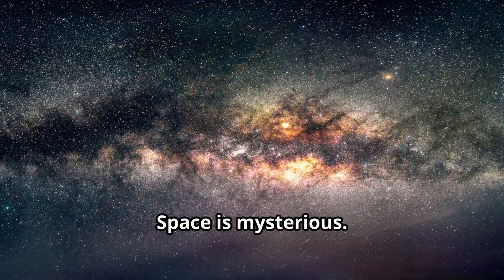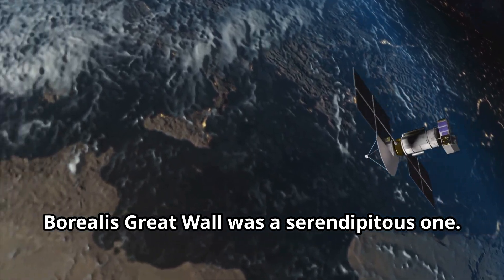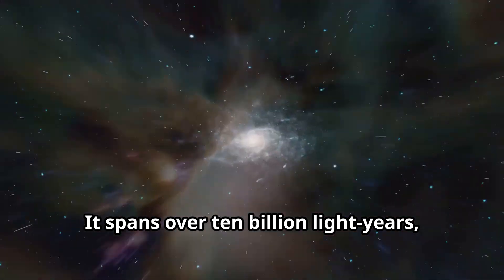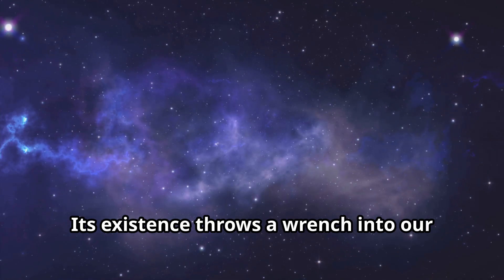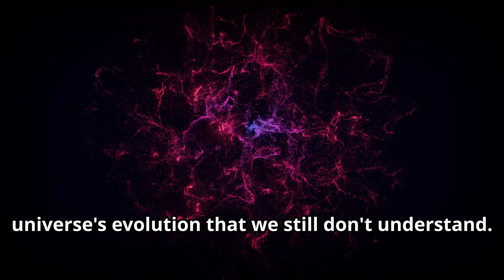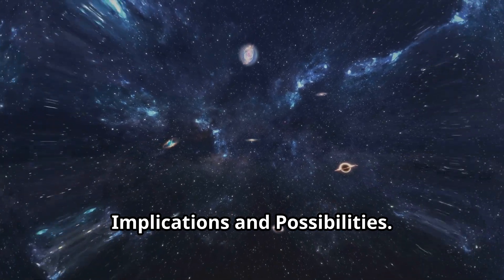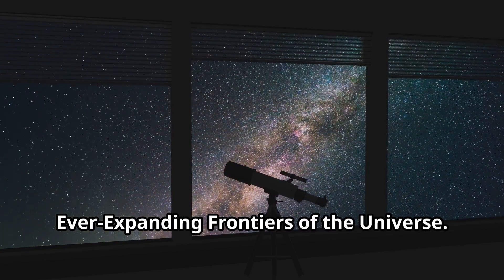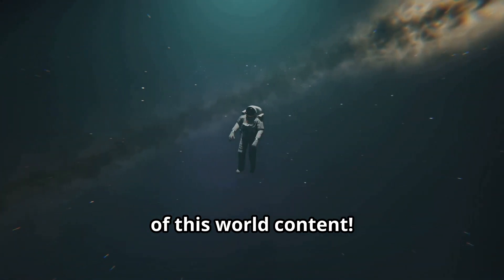The Largest Structure in The Universe: Hercules–Corona Borealis Great Wall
What if I told you that the largest structure in the universe, the Hercules–Corona Borealis Great Wall, might defy the very laws of physics? Discovered in 2013, this colossal formation stretches over 10 billion light-years, raising questions about cosmic inflation and the distribution of matter post-Big Bang. Can something this immense truly exist? In this mind-bending exploration, we delve into its origins, the theories that challenge our understanding of the cosmos, and what it could mean for the future of astrophysics. Join us as we uncover the mysteries of the universe in "The Largest Structure in the Universe Shouldn't Exist."